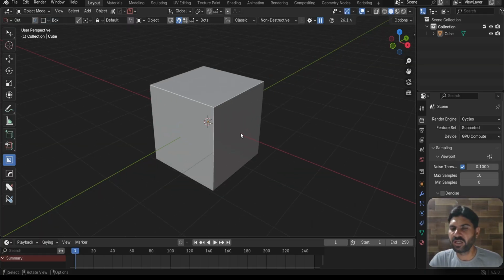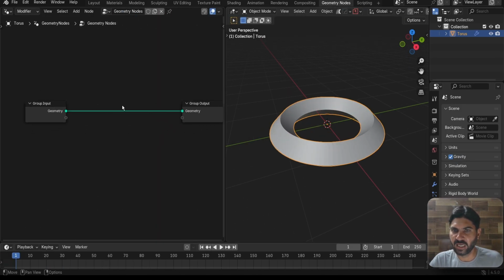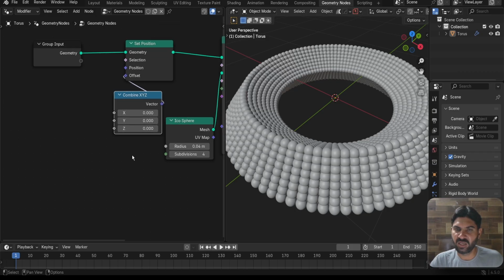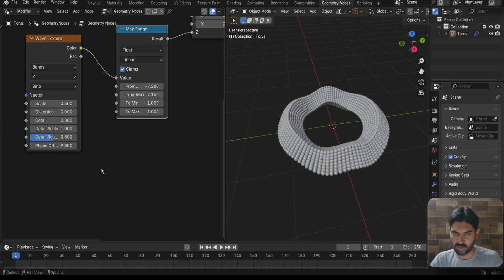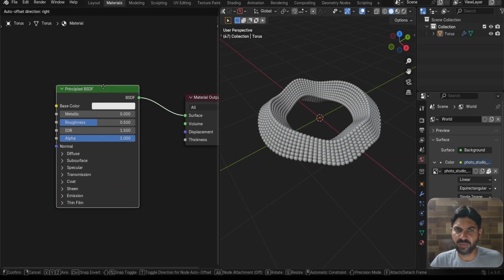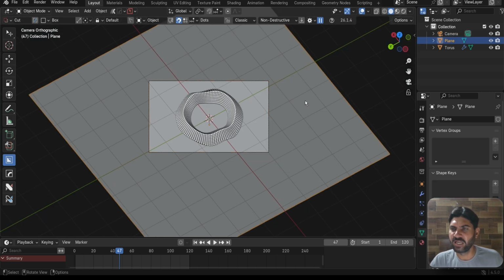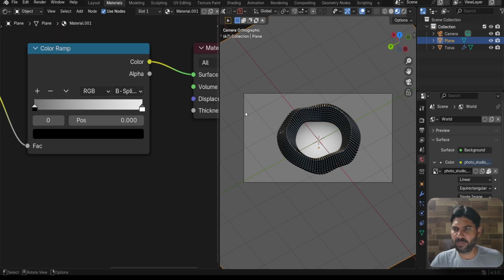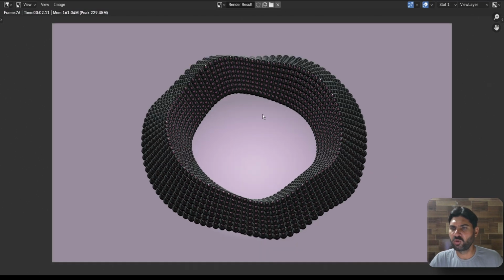Abstract Torus Animation With Geometry Nodes in Blender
In this tutorial i create abstract torus animation in blender using geometry nodes.